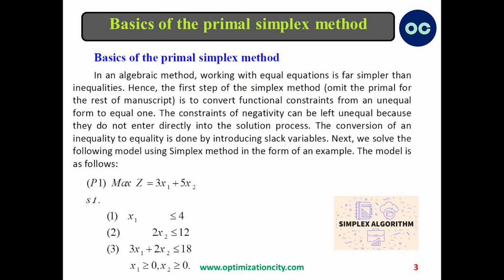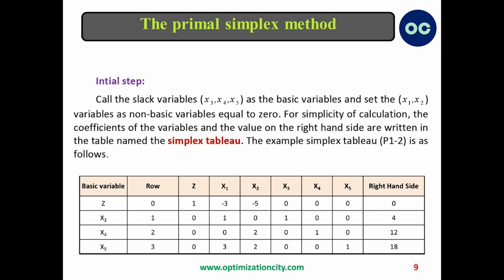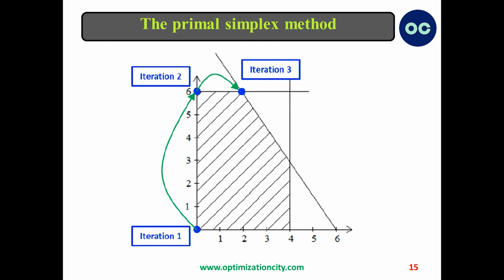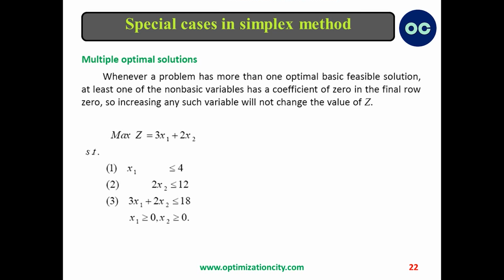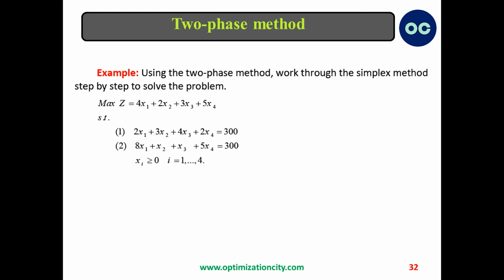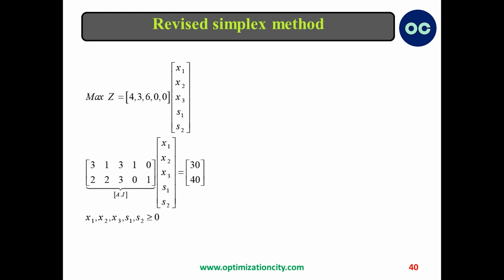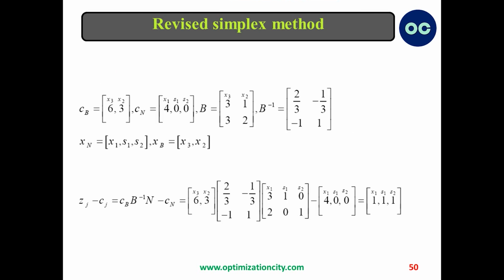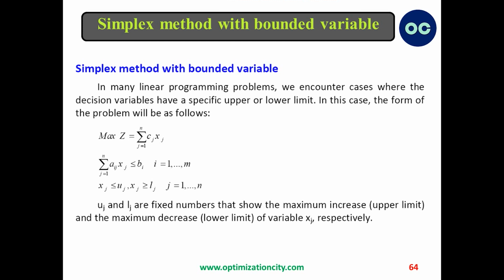Primal simplex method | Operations Research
Welcome to our YouTube video on the Primal Simplex Method! In this comprehensive tutorial, we explore the power of the primal simplex method. Join us as we demystify this fundamental algorithm and equip you with the tools to optimize your decision-making process.

Table of Contents:

1 - Introduction to the Primal Simplex Method
2 - Understanding the Basics of the Primal Simplex Method
3 - Step-by-Step Walkthrough of the Primal Simplex Method
4 - Unveiling the Concept of Shadow Price
5 - Exploring Special Cases in the Simplex Method
6 - Two-Phase Method: Handling Complex Scenarios
7 - Introducing the Revised Simplex Method
8 - Handling Bounded Variables in the Simplex Method

At optimizationcity.com - The Encyclopedia of Operations Research, you'll find a wealth of additional resources to supplement your learning.

If you have any questions or need further assistance, please feel free to fill out the contact form Our expert team is here to support you on your optimization journey.

Don't miss out on the opportunity to optimize your knowledge in linear programming with the Primal Simplex Method. Start optimizing your decision-making process today!